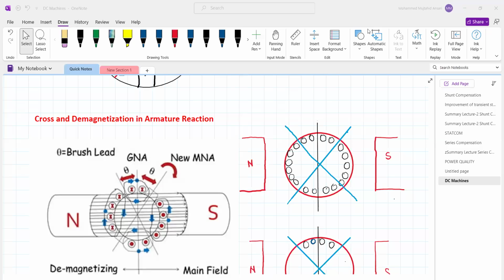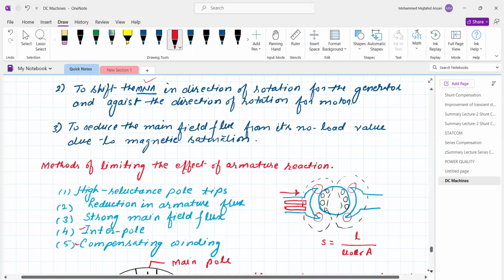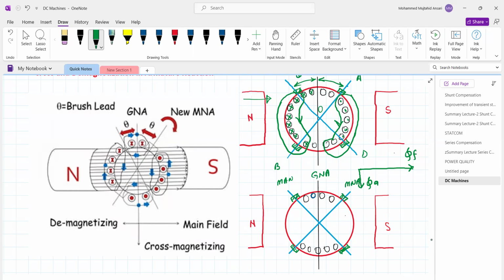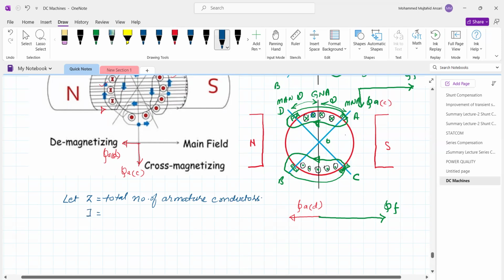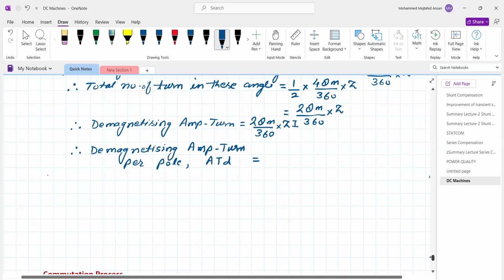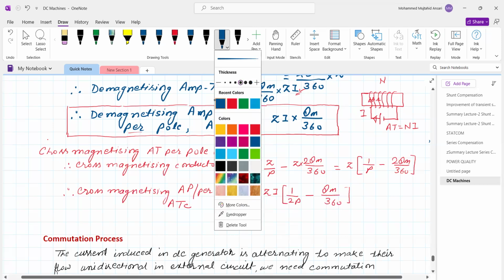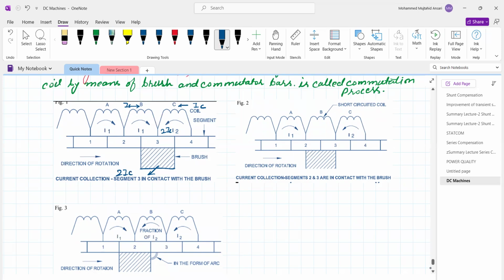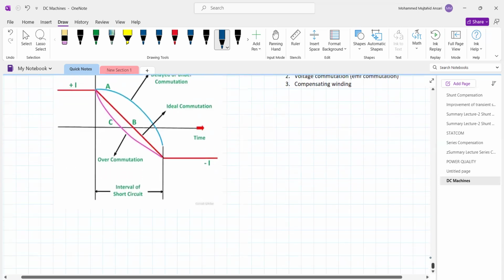Electrical Machines I Lecture 38 Cross and demagnetising Armature Reaction in DC Machines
Cross and demagnetising Armature Reaction in DC Machines, Calculation for Amp-Turns for Cross and Demagntising Armature Reaction. Process of Commutations